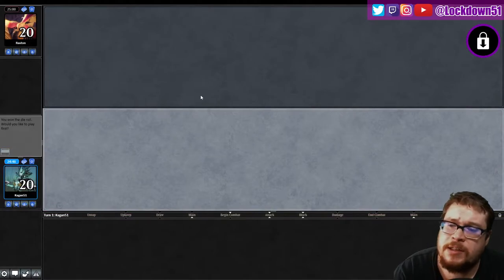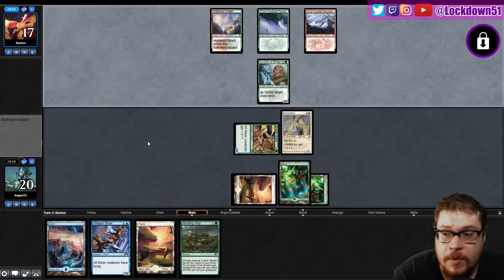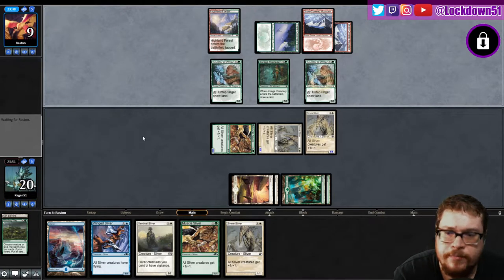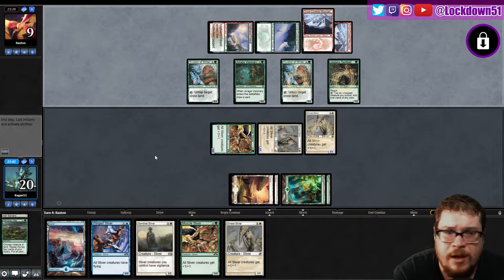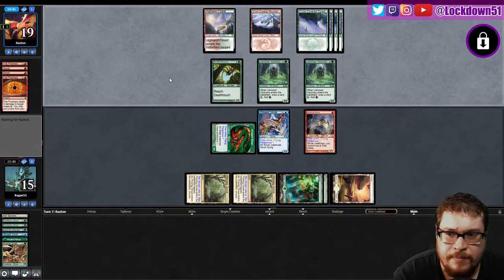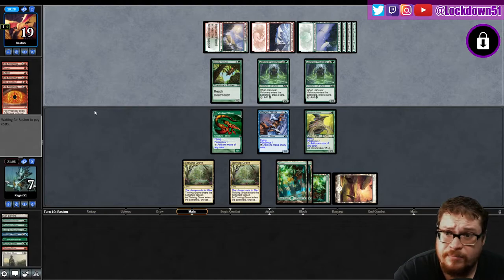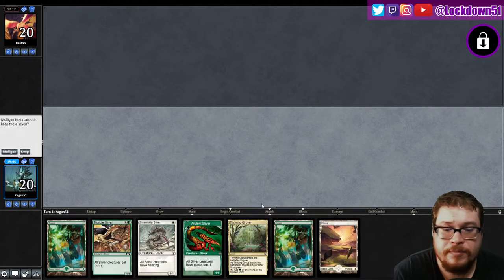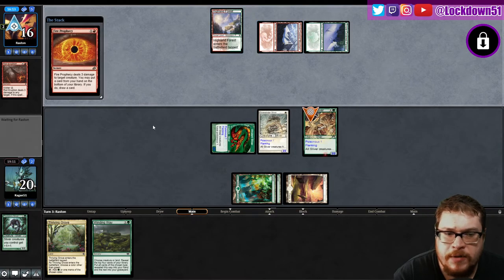SNOW ELVES! - 4 Color Slivers VS Gruul Midrange | PAUPER | Magic The Gathering Online